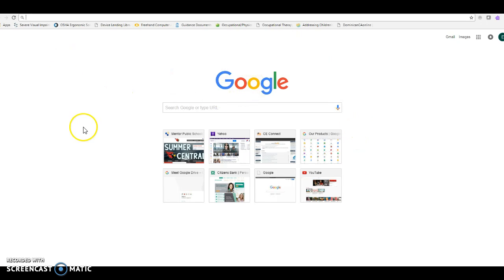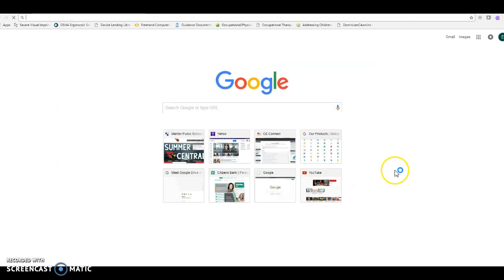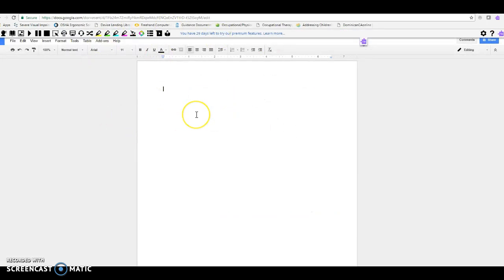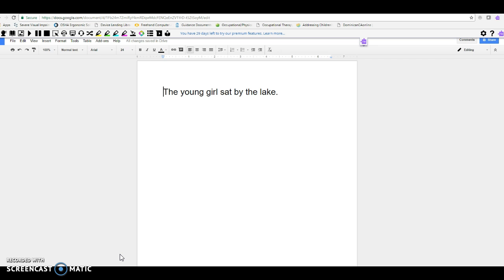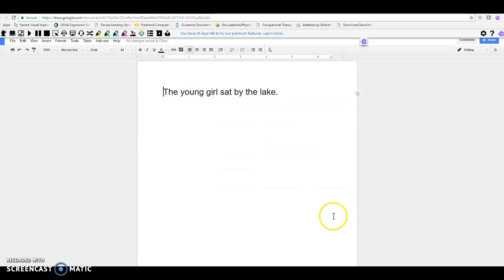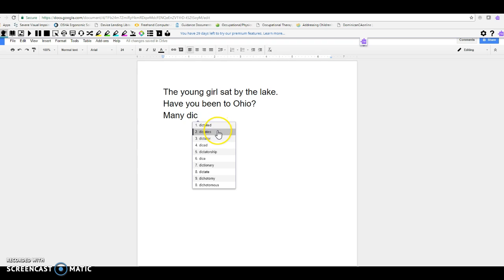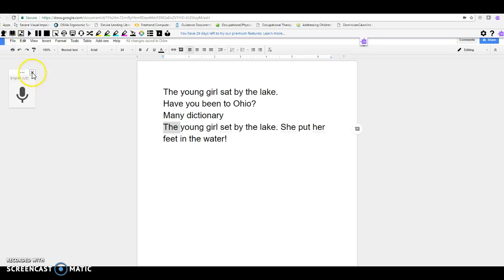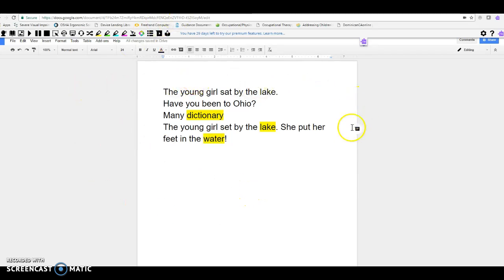Read&Write for OT's and Teachers--A Tutorial